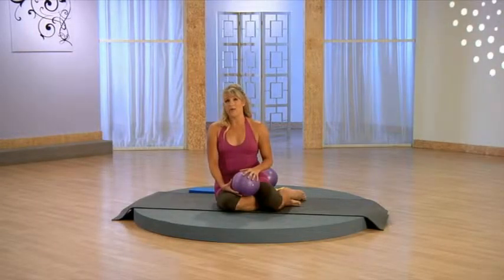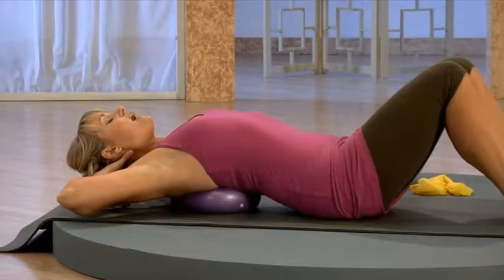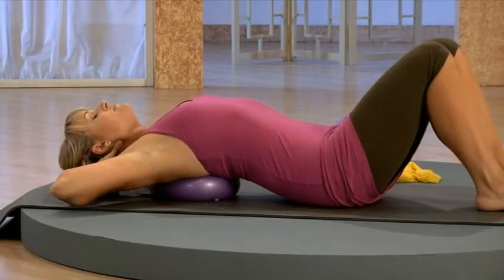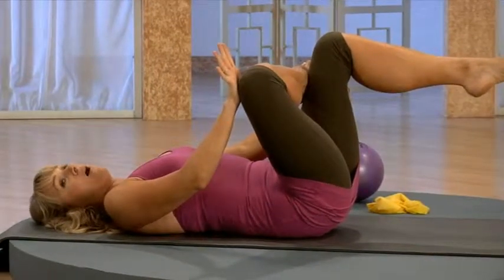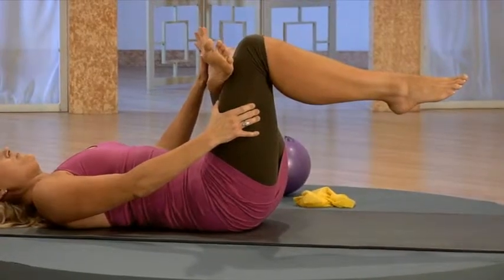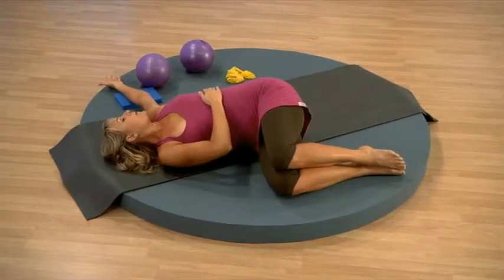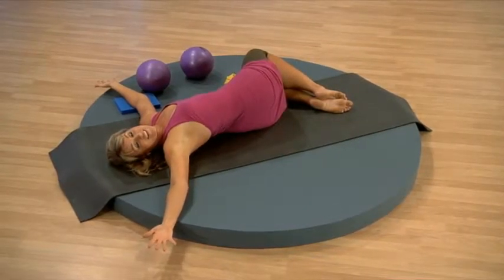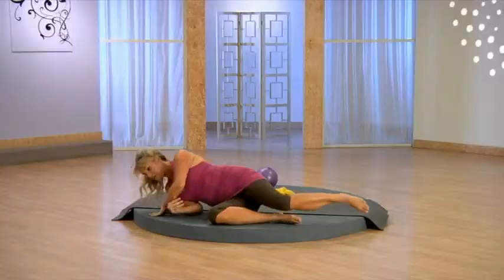PATRICIA FRIBERG - STRETCH AND REVIVE PART 1